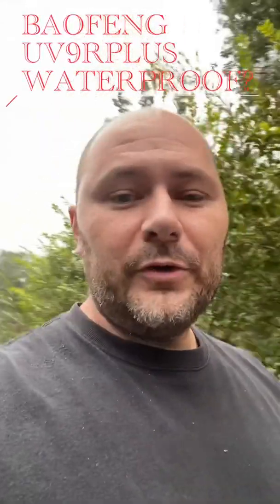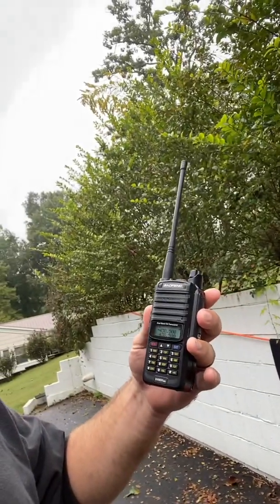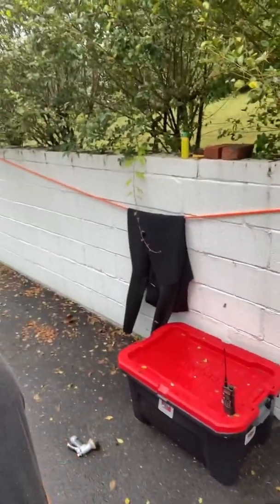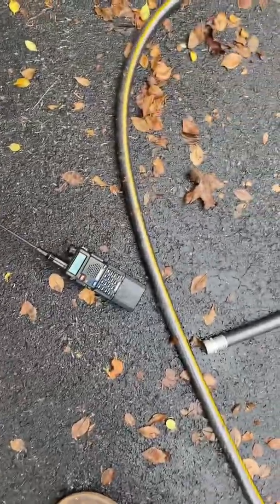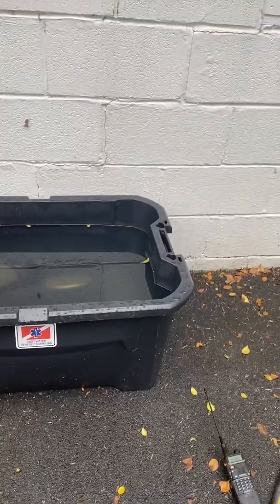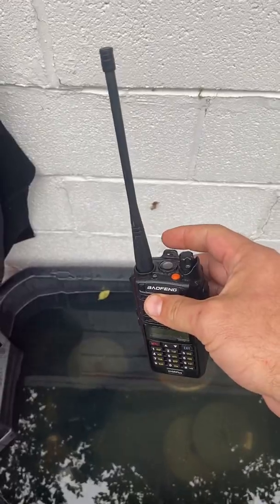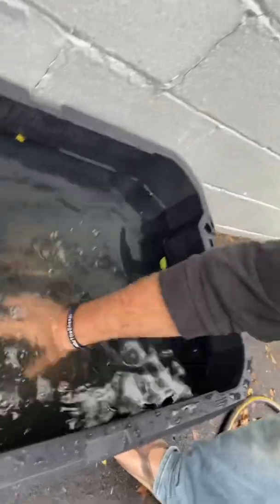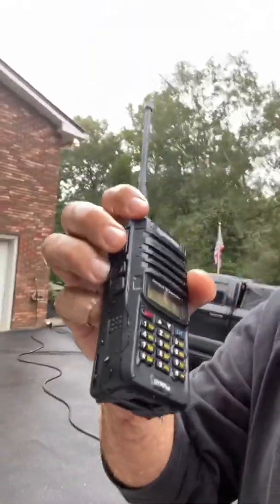BAOFENG UV9RPLUS - Is it Waterproof?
Baofengs are awesome tools, but we loose many to water every year. So today I’m testing their waterproof model to see how it holds up.